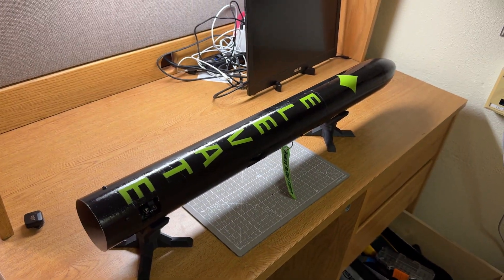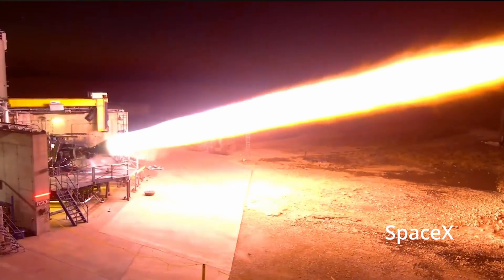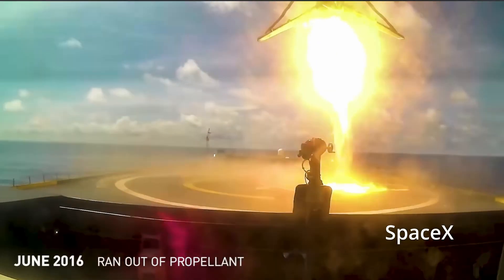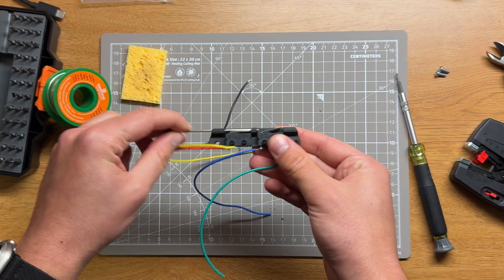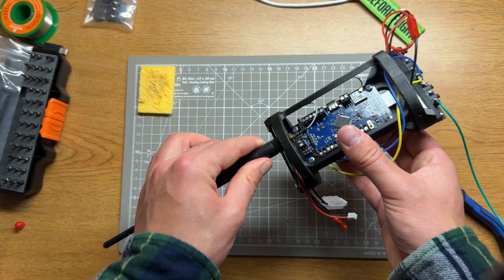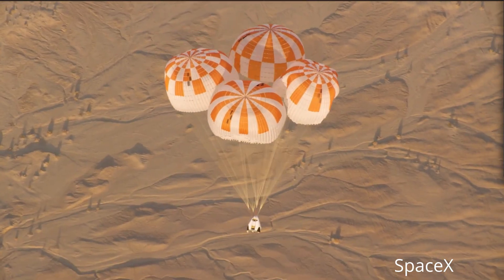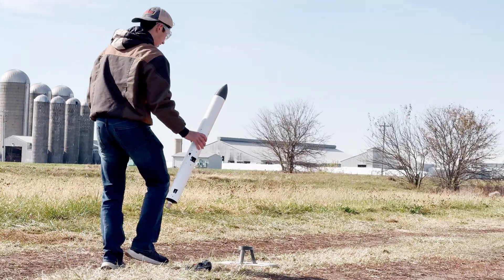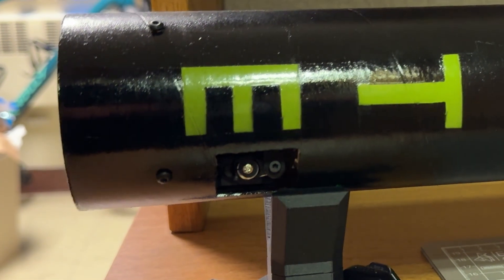I’m Building a Guided Rocket in My Dorm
Discover Easy, Affordable, and Reliable PCB manufacturing with JLCPCB!